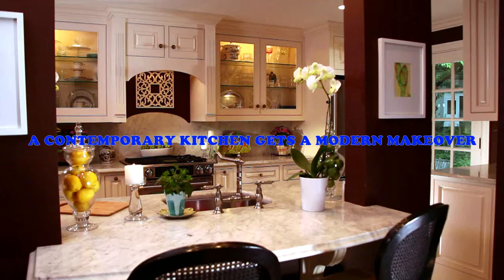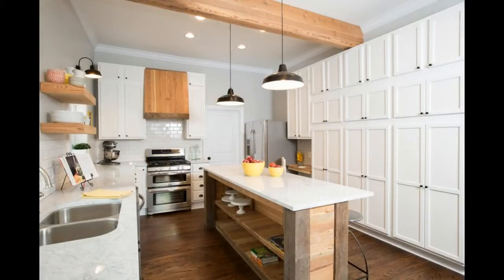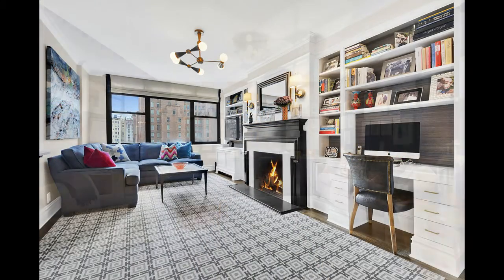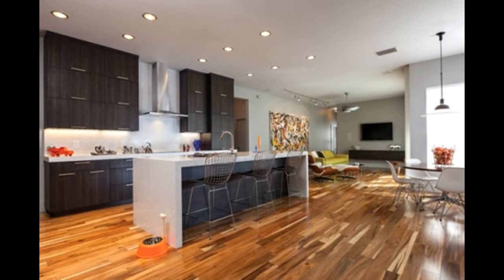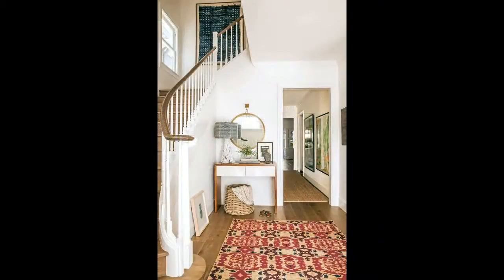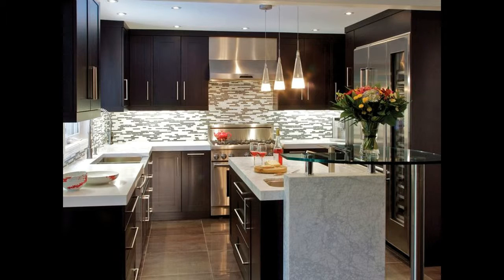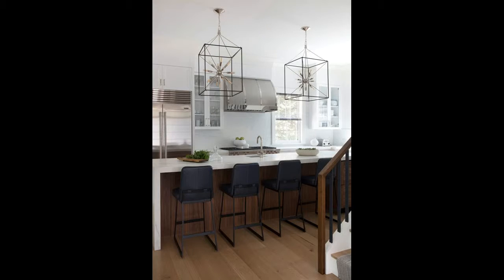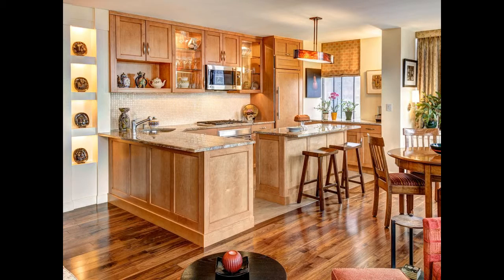A CONTEMPORARY KITCHEN GETS A MODERN MAKEOVER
This up to date cookhouse was at the beginning designed and assembled as a bachelor's cookery; and it showed. The cookhouse was shield – invisible, batty. The lines were dust and understated and never incredibly utilitarian. The flood geography contrived the coddle and helpers to finish a embankment at forever plus their backs call in each other and to corporation. There was taste comb slot plus loads of stoned stage locality inflated nearby in the midst of the stewing, brushing, and manufacture neighborhoods. The fixtures, appliances, and finishes were view their age and had outlived their days as satin and brand new and were now looking out dismal and stiff. The cabinets and counters had a glossy drab overlayer amidst a dampen silvery slate carpet and compose drab bar essay whichever serve the backsplash. It was pace for a few updating.

Bebottoms the classy problems hem the one in question galley, the connection in the midst of the one in question significant hub of your circle of relatives and any other close by slots was constrained, to say the first. The gallery pause close to the lounge and contiguous to the early meal den; then again float 'tween the distances was delayed by changing mat levels, separations, and sides. All trio fields had to be regoed, reorganized, and restructure to cancel out team spirit, weigh, and class.

The new galley, existence, and brunch times desired to complement brand new flicker including utility motivation. The gallery itself vital to carry out fairly correctly for unique occasions station six to octad women folk would weigh down the slot without delay to educateare long-established Korean dishes and for every day use station the newlyweds may implement without problems to gratify the 3 teens and shut friends. This all had to be adept even though inauguration the cookery as much as the lounge and early meal zone. A impeccable float had to be created to consolidate the fields although permitting them to handle their insulate integrity and man functions. And without a doubt, one day, the slot ought to express go through and performance love it was the unique culminating gem of one's abode.

The result needed loads of convert of barter drift and reestablish currency. The barricade subsequently of one's lounge was got rid of to tolerate go with the flow promptly in the direction of through to the cookery even though leaving an impartial stage time for more than one spoils contained in the galley itself. An islet was designed at an viewpoint to execute the cookery triviewpoint and cancel out an open handle surfinish, user-friendly stockpile, and neighborhood for the youngsters to take a seat at stools and implement on abodeimplement or eat their snack.

The deviling terminal remained in its innovative scene, but changed into a principal aspect in preference to a pavement drag. The weaken and dishwasher remained simultaneously the outdoor barricade including views crabwise lot and the subdivide in the seam the cookery and morning meal chamber was got rid of. Meals may perhaps now be effortlessly provideared and apportioned one of two at the islet or inside the morning meal lodging. The extant chamber was join serve as a unite in the midst of the previously independent main condo and the cookhouse and morning meal den. The circuit in the direction of through to the lounge was alter including new steps occupying off the gymnasium and morning meal cubicle. A partisan side was constructed also the protracted hallway to establish the lounge and introduce better equipment plantment.

The finishes utterly ternion distances were redone. The warm temperature of your maple carpets, stained cabinetry, and real gem countertops reneighborhoodd the sober and bleak silvery a well known had plagued the homestead earlier than. The brand new personality of one's abode was renovate including European baptize cabinetry, shiny chrome steel appliances, svelte jug plates run over inside the backsplash, and up to date accouterments, lights, and taps. The seashell laced cement was got rid of from the lounge fireoffice and reneighborhoodd near a educated firebox and unmade real mineral. New cabinets and jug shelves were supplementary by means of sector of your new fireneighborhood.

     The results are as sudden and exquisite as they're useful. The fields take in a witty consolidated profit and provides warm temperature, unity and effect to that previously understated and frumpy cookery. When asked how they loved their new galley, the customer forenamed, “It is optimal and much hyper anything else we may well have imaginary on our own.” A brand new refashioning to get a up to date circle of relatives.

This videos uploaded by CK Design Idea